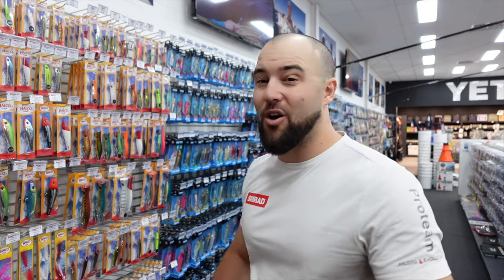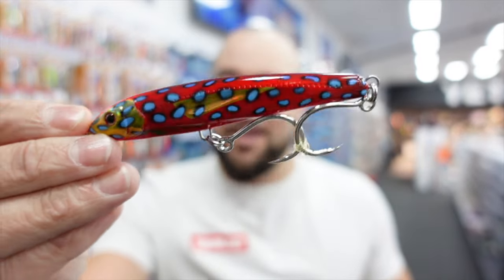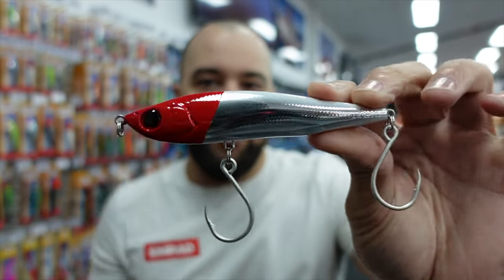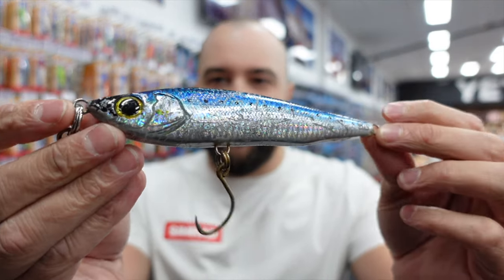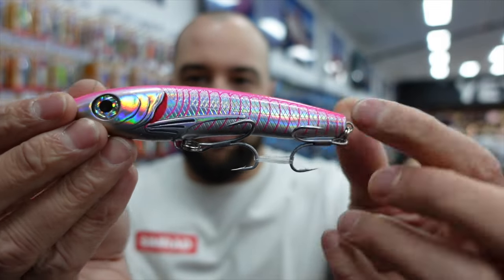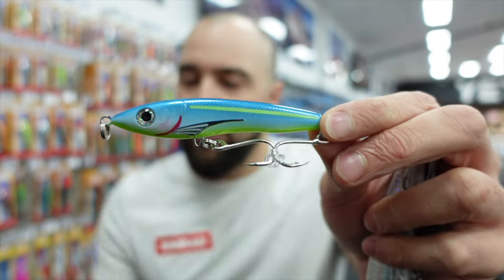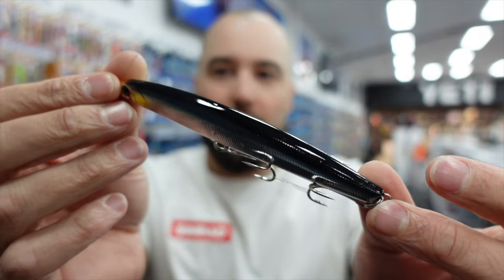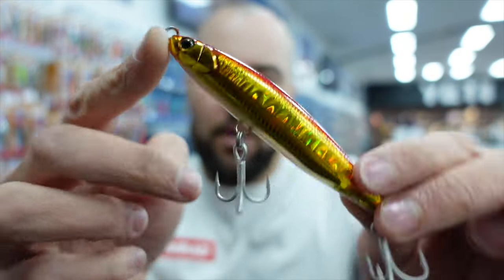The Top 5 Stickbaits YOU NEED to know about!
We have put together a video to show you our top 5 stickbaits that we think you really need to know about if you love light tackle fishing. There is so many different lures on the market and these are some of our favourites.